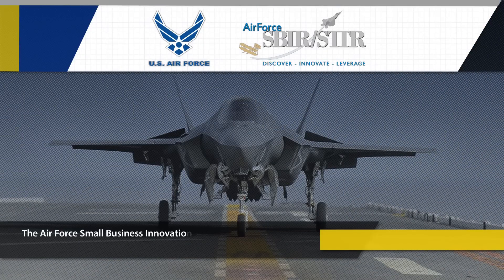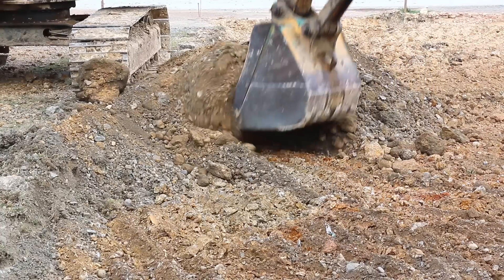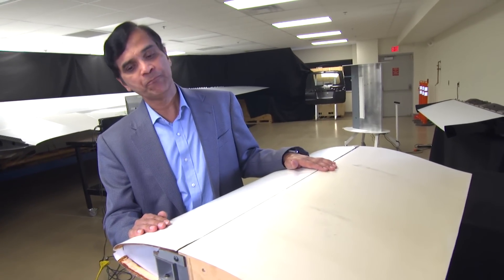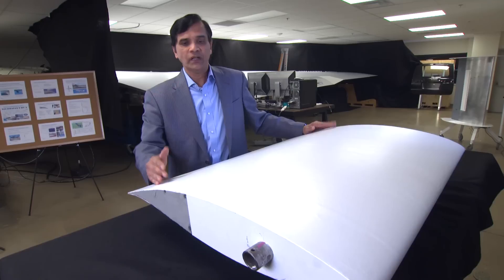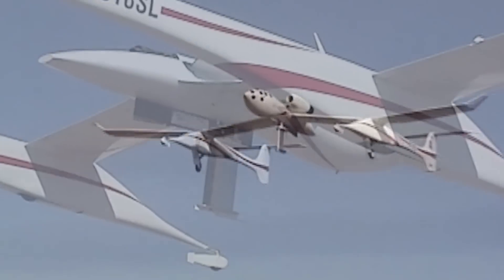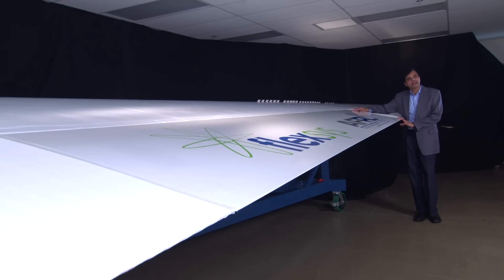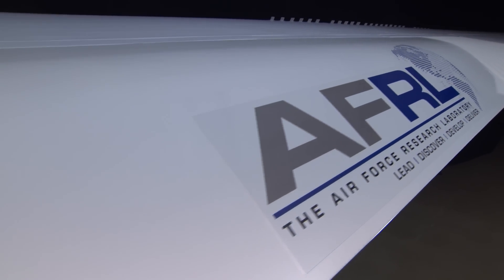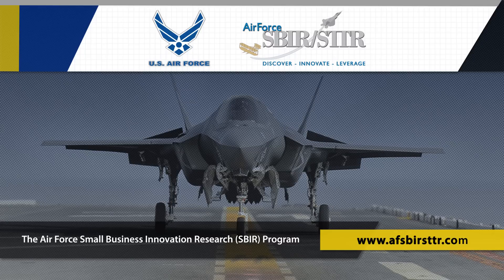The FlexSys Flexible Wing Technology for Aircrafts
Why can’t airplanes fly more like birds? Conventional flaps provide excellent lift, but their aerodynamic drag creates fuel inefficiency and noise. Aircraft engineers have pursued the Holy Grail of a seamless, flexible wing for decades, but the mechanisms they came up with were too heavy and complicated to be practical. In 1994, Sridhar Kota, then an associate professor of mechanical engineering at the University of Michigan, had a wild idea. Instead of hundreds of parts, how about one? Instead of hardened strength, why not flexible brawn? Kota’s profoundly radical approach was based on the concept of “distributed compliance,” which is rare in human-built systems but abundant in natural structures like bird wings, crab legs, and elephant trunks.

Working closely with the Air Force Research Lab under an Air Force SBIR, Kota’s company, FlexSys, developed the Adaptive Compliant Trailing Edge — finally succeeding in the quest for a seamless wing control surface.

The FlexSys adaptation is an example of the impact of the U.S. Air Force Small Business Innovation Research / Small Business Technology Transfer Program, which funds R&D by small businesses / cooperative R&D projects with small businesses and non-profit U.S. research institutions. The Air Force SBIR / STTR program focuses on projects and services with the potential to develop into a product for military or commercial sectors.

From 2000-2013, the Air Force invested nearly $4 billion in these R&D projects. FlexSys received funding during this period to develop the adaptive compliant trailing edge. This is the FlexSys story.

88ABW-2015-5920 CLEARED on 14 Dec 2015